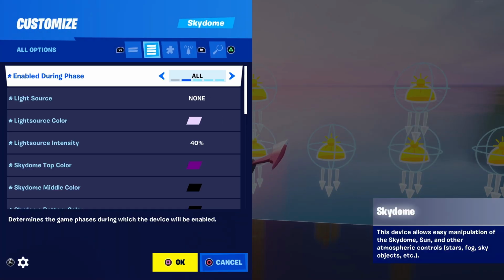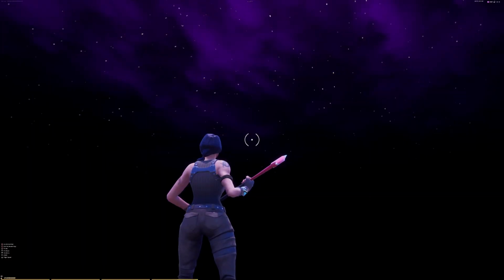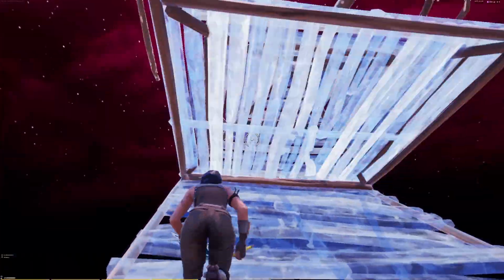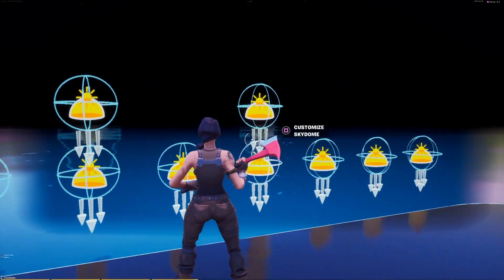The *BEST* SKYDOME Settings For 1v1 Maps!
If you want to support me other than liking the video, feel free to do so by typing code "LOYALS" in the Fortnite item shop! :)

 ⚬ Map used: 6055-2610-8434